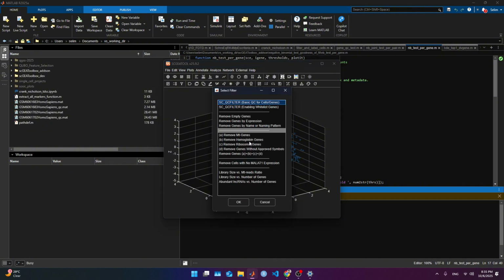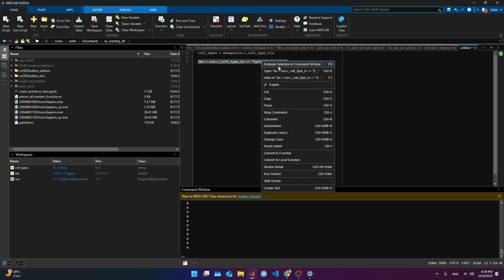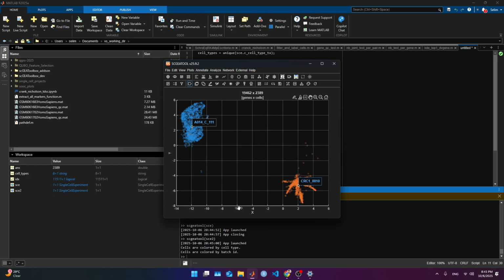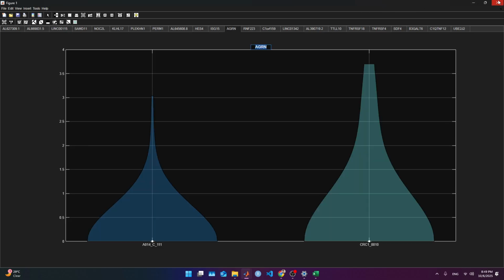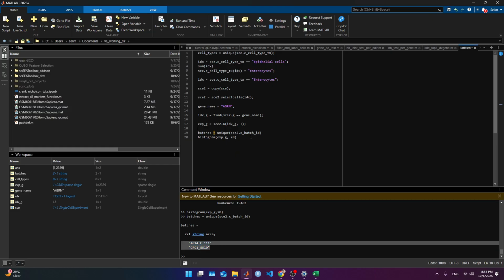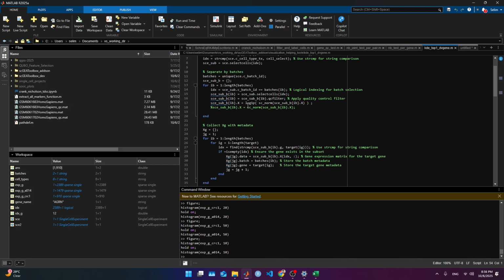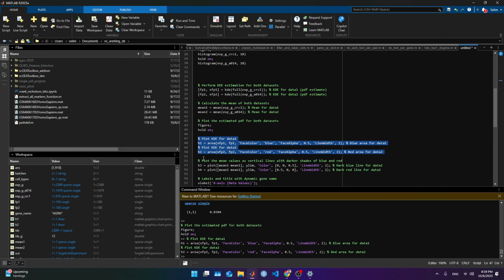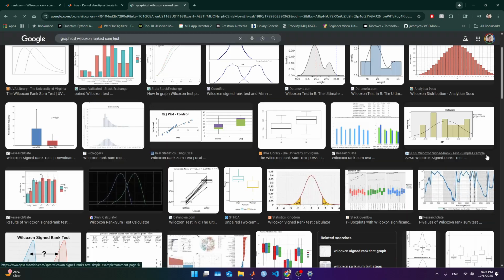Single-cell RNA sequencing training set - 01 training hands on gene expression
Dive into the fundamentals of single-cell RNA sequencing (scRNA-seq) differential expression analysis with this hands-on tutorial using MATLAB and the scGEAToolbox. We'll move beyond automated pipelines to manually select cell populations and compare gene expression between two distinct batches, focusing on the gene AGRN in Enterocytes.

This video is perfect for biologists, bioinformaticians, and students who want to understand the mechanics of differential expression testing.

In this Video, you will Learn to:
Isolate Specific Cell Populations: Use the scGEAToolbox to identify and rename cell types, specifically focusing on "Enterocytes", for a targeted analysis.

Extract Gene Expression Data: Manually subset the scRNA-seq expression matrix to isolate the expression values for a target gene (AGRN) across cells from two specific batches ("A014_C_111" and "CRC1_8810").

Visualize Expression Distributions with Histograms: Generate binned histograms to visually compare the distribution of AGRN expression levels between the two batches.

Plot Kernel Density Estimation (KDE): Implement the kde function to compute and plot the smooth probability density function (PDF) estimate for the expression in both batches, providing a clearer view of the distribution shapes and mean differences.

Compute Non-Parametric Differential Expression: Perform a Wilcoxon Rank-Sum Test (using the ranksum function) to statistically determine if there is a significant difference in the median expression of AGRN between the two batches.

By the end of this tutorial, you'll have a deeper, practical understanding of the key statistical and visualization steps involved in differential gene expression analysis for single-cell data.